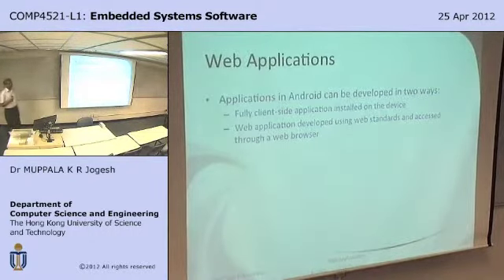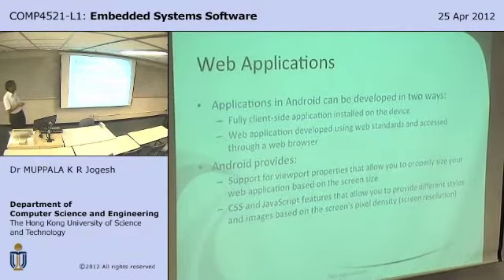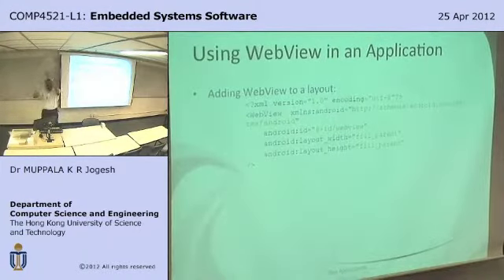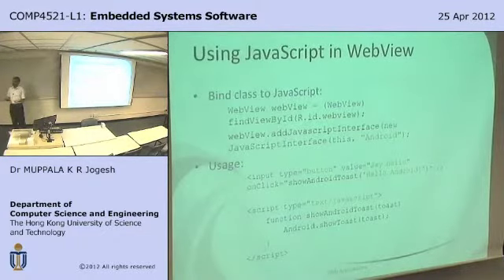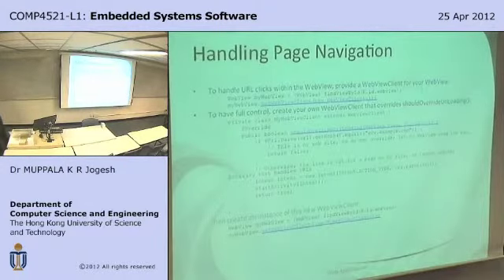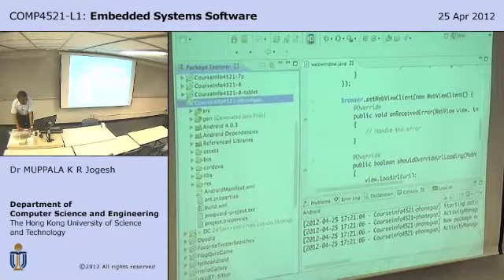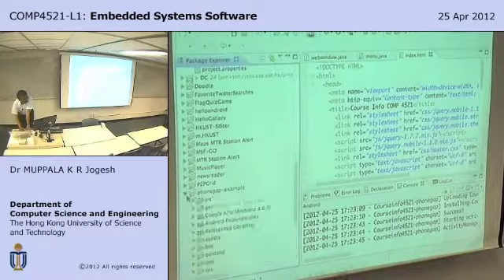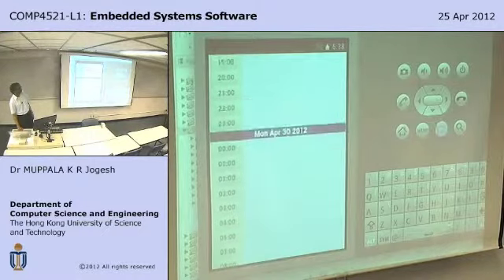Web Applications in Android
This video gives an overview of Web Applications support in Android. The accompanying course materials can be found